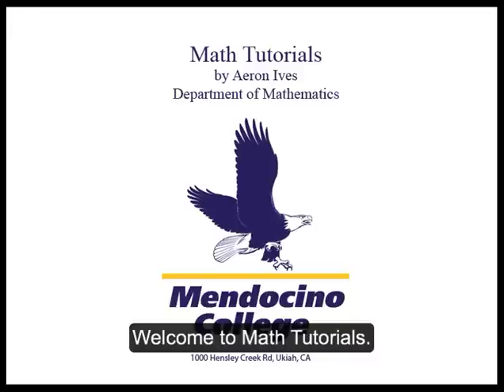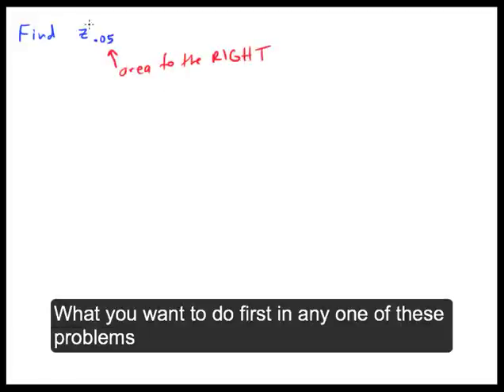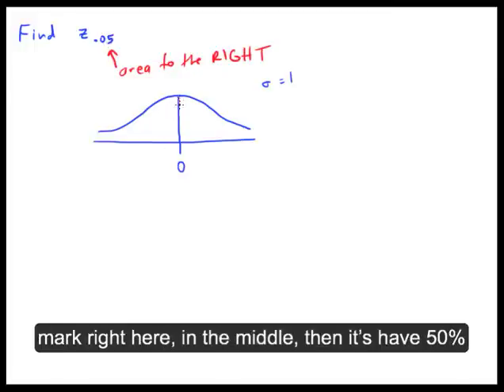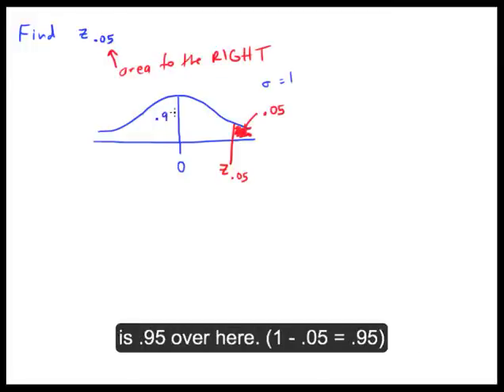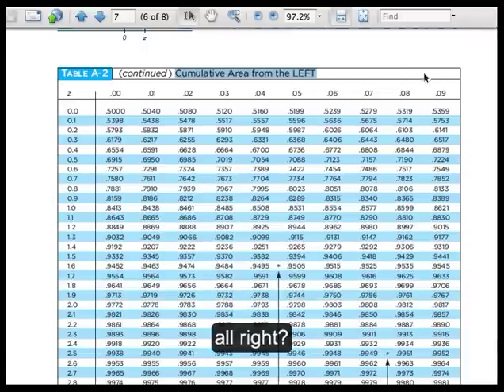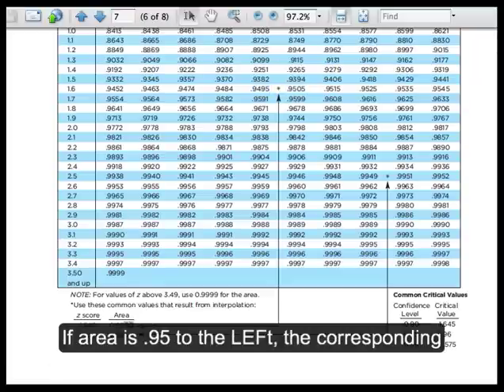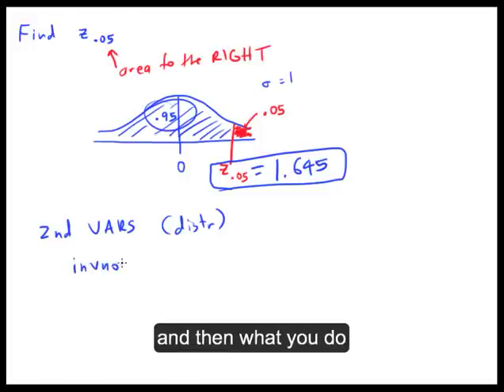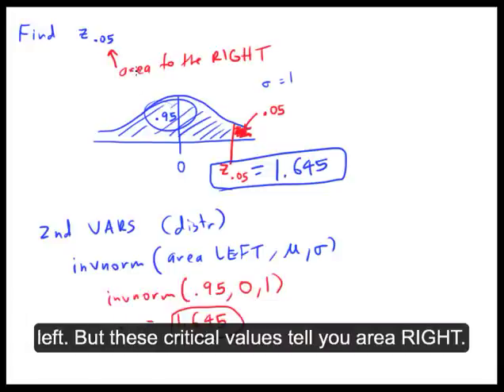Find Critical Value in Standard Normal Z Distribution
How to find a critical value z.05 in the Standard Normal N(0,1) Distribution, using either the Table or your TI-83/84 Graphing Calculator.